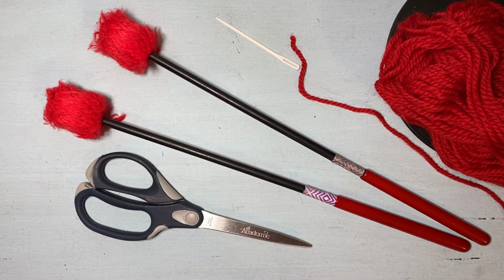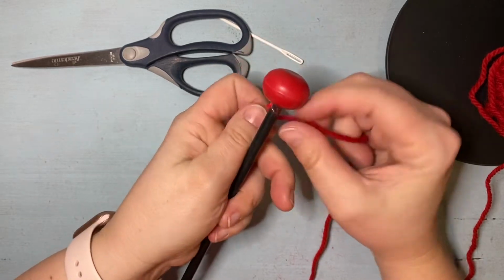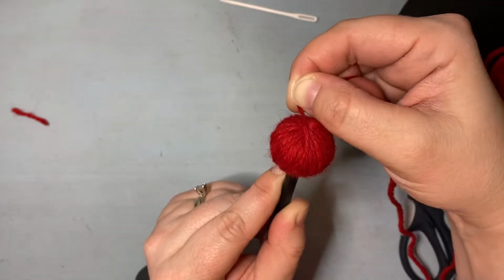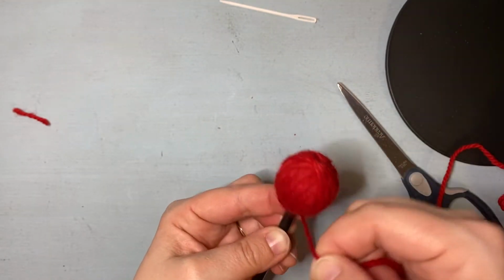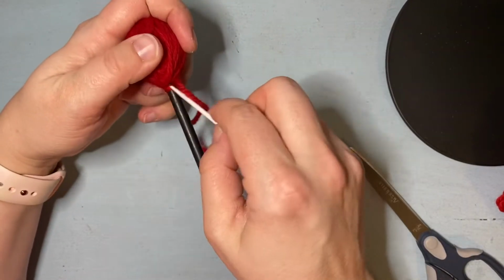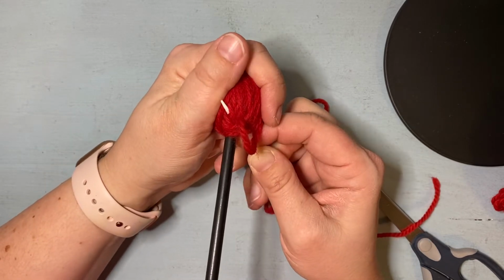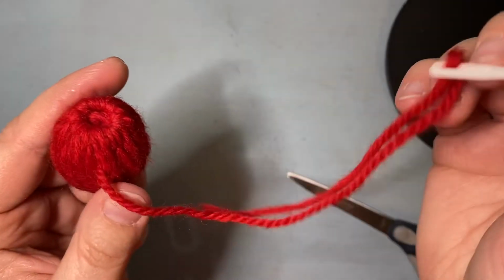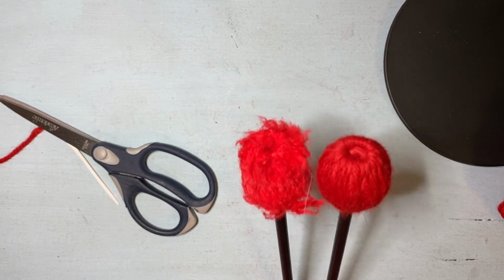March 11, 2020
A tutorial showing how to rewrap mallets for Orff instruments.